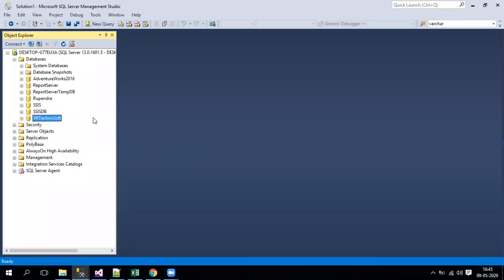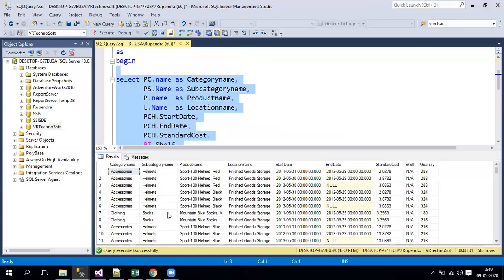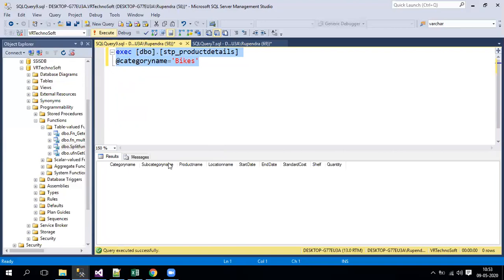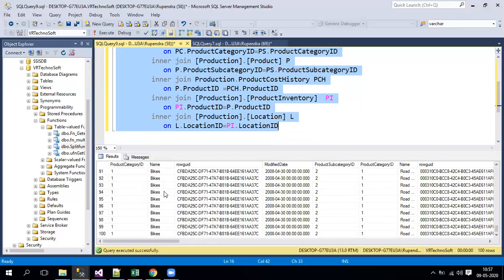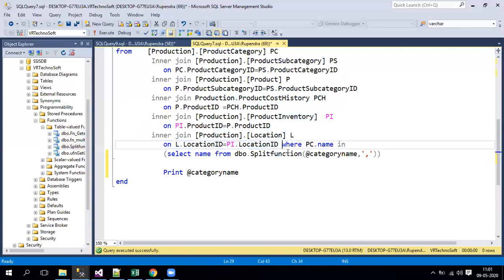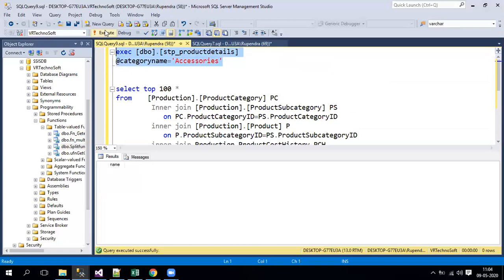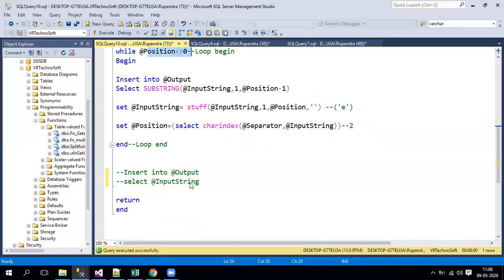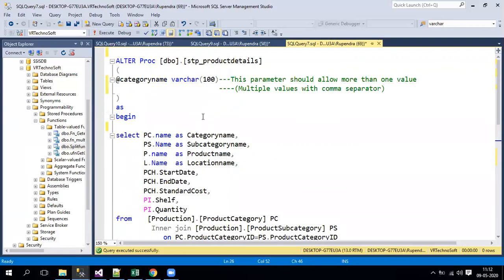How to Debug a Stored Procedure ? Part -01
In this video, we dive into real-time debugging of Stored Procedures in SQL Server. Debugging is a crucial skill for every SQL developer and DBA to identify performance issues, logic errors, and unexpected results in database scripts.

🔍 What you’ll learn in this tutorial:

How to debug a Stored Procedure step by step

Identify and fix logical errors in SQL code

Use PRINT, TRY…CATCH, and error handling for debugging

Real-time examples of troubleshooting Stored Procedures

This is Part-1 of the Stored Procedure debugging series, where we begin with the fundamentals and hands-on methods you can apply in real projects.